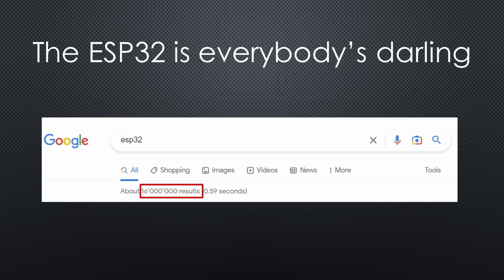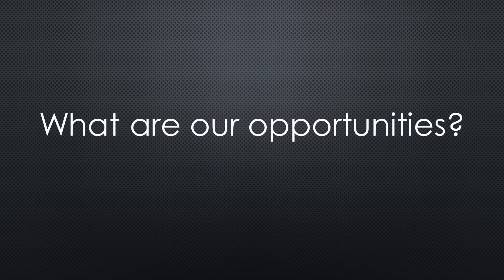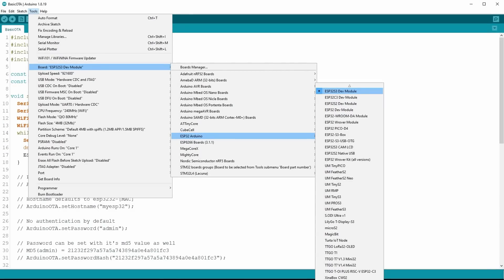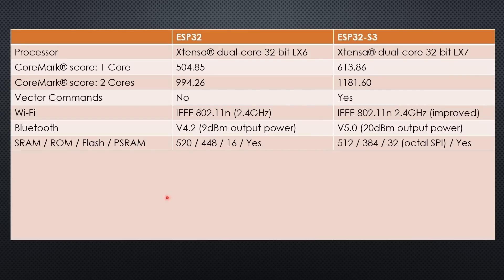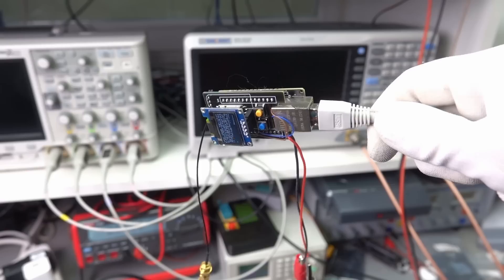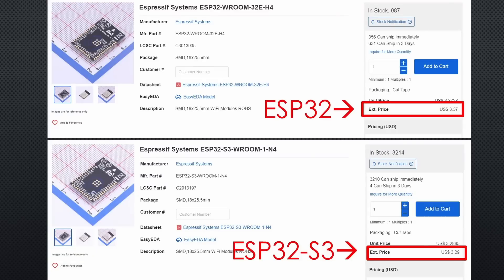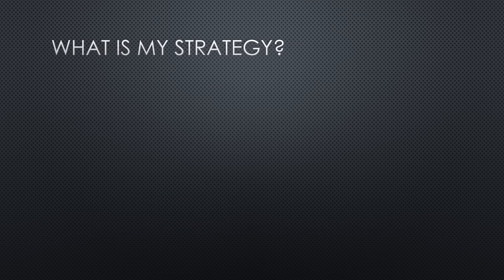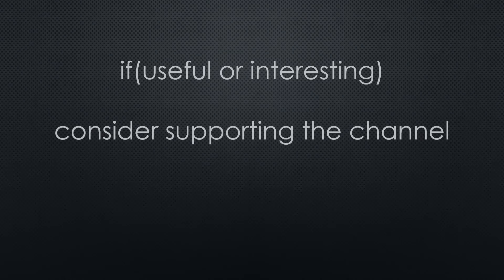451 Which Processor can kill the ESP32?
Over the years, the ESP32 became everybody’s darling because of its unique features, low price, and availability also in Corona times.
It was introduced six years ago. So it is pretty old in electronic terms. Therefore, the question: Do we have to change? And for which processor?

Official Espressif Devkit
"Standard" S3 Dev-Kit
S3 Modules
Cooles S3 Walkie-Talkie (needs license)